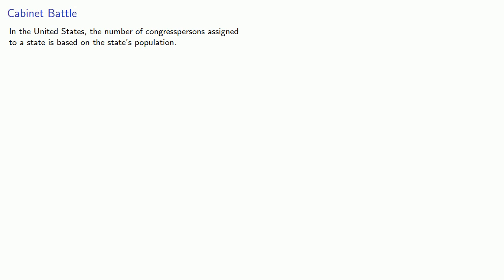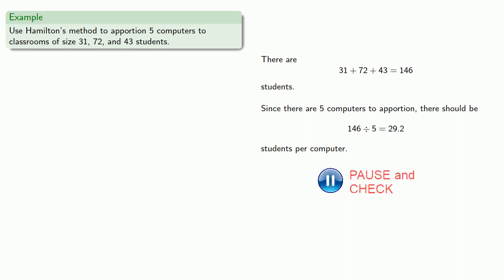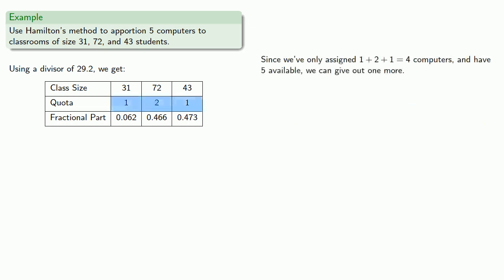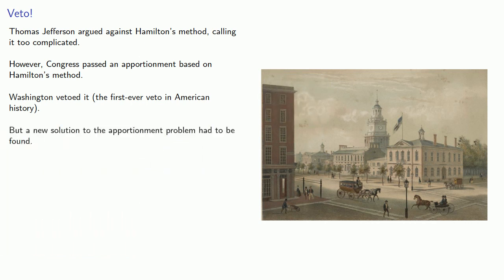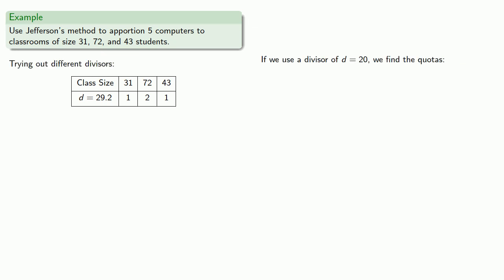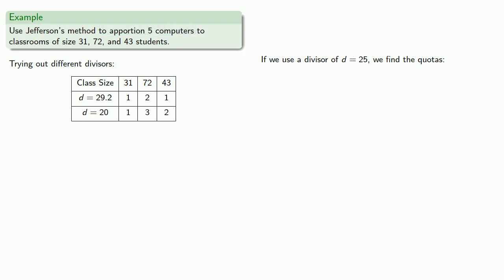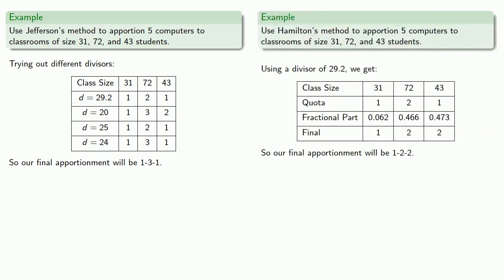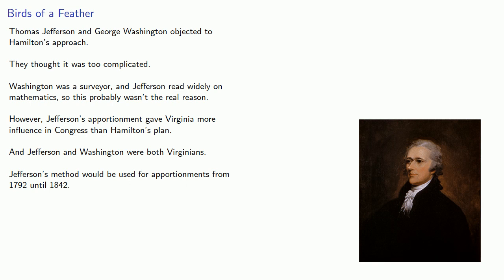Hamilton and Jefferson Apportionment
The Hamilton and Jefferson methods of apportionment.